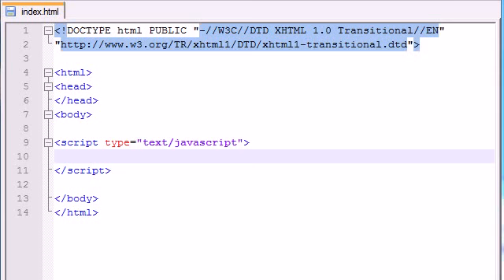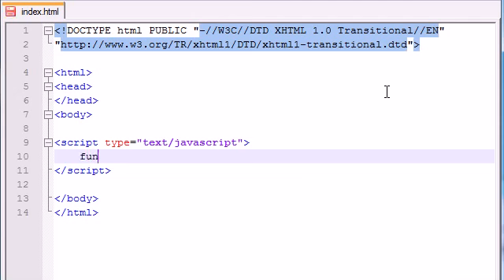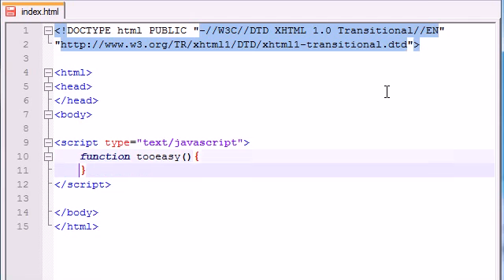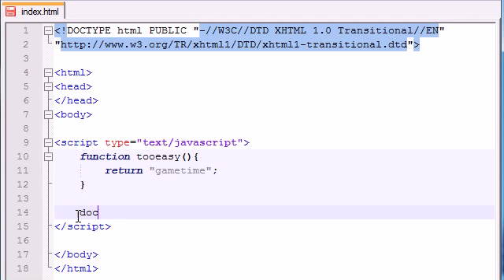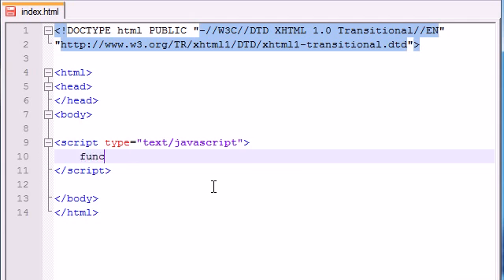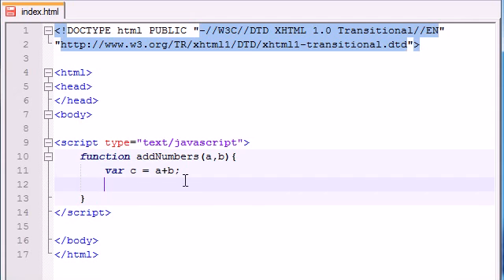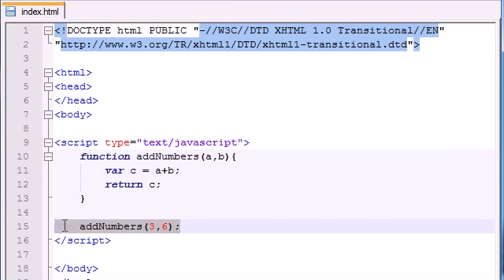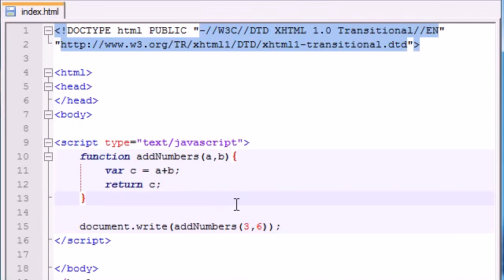Beginner JavaScript Tutorial 9 The return Statement